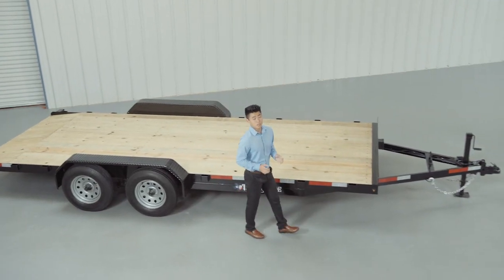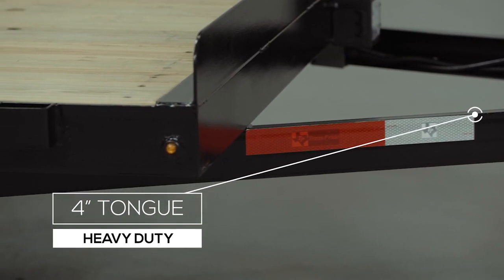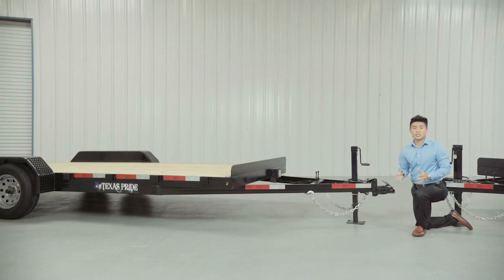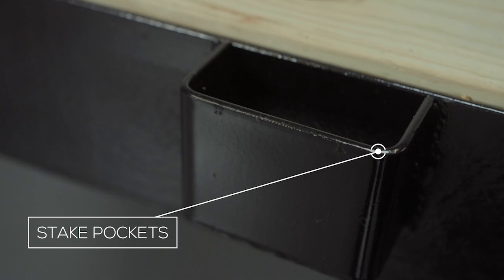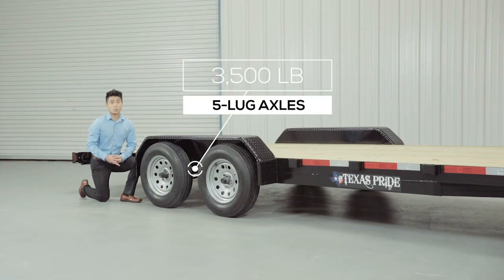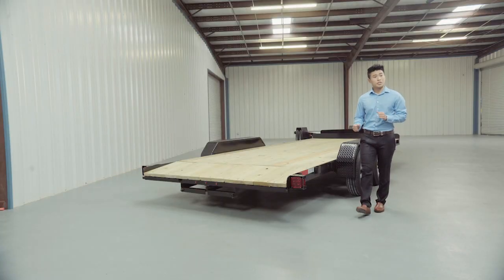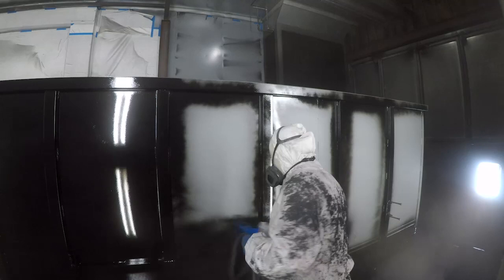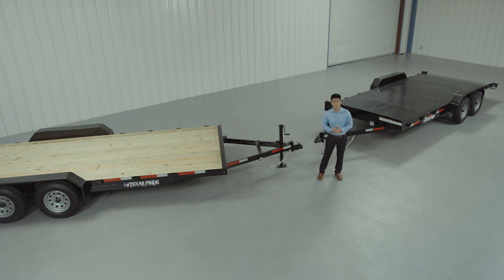Walk Around: 7K lb GVWR Bumper Pull Single Car Hauler Trailer | Texas Pride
Our Texas Pride 7K Bumper Pull Single Car Hauler Trailer is loaded with impressive standard features. Our trailers are American made and built by hand in Texas. See the full specs and options below. We also offer fast and easy financing.

PRICING
7' x 14' + 2' (16' overall) wood deck $2,795
7' x 16' + 2' (18' overall) wood deck $2,895
7' x 18' + 2' (20' overall) wood deck $2,995
7' x 14' + 2' (16' overall) steel deck $2,995
7' x 16' + 2' (18' overall) steel deck $3,095
7' x 18' + 2' (20' overall) steel deck $3,195

SPECIFICATIONS
G.V.W.R. 7,000 lbs
Empty Trailer Weight 1,900lbs
Net Payload Capacity 5,100lbs
Axles Tandem Direct lube 3,500lb 5lug (one brake axle)
Suspension Double eye leaf spring
Brakes All wheel electric brakes on one axle (10" x 2" brake shoe)
Tires New 15" ST205/75D15 LRC 6ply (1,820lbs ea)
Wheels 5"x15" white or silver mod (based on stock)
Main Frame 5" x 3" x ¼" Angle Iron
Tongue 4" channel (wrap around to the axles)
Cross Members 3" x 2" angle iron on 16" centers
Jack 7,000 lb drop leg
Flooring 2" pressure treated pine or 1/8" diamond plate flooring
Fenders Heavy duty 14 gauge tread plate
Safety Equipment DOT required break-a-way kit and conspicuity tape
Ramps 4' Steel Slide In Ramps